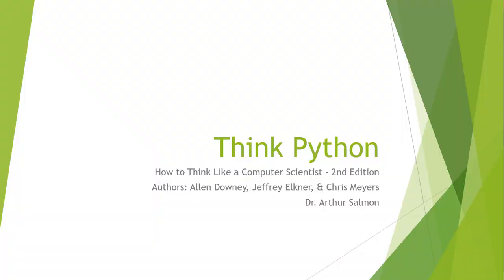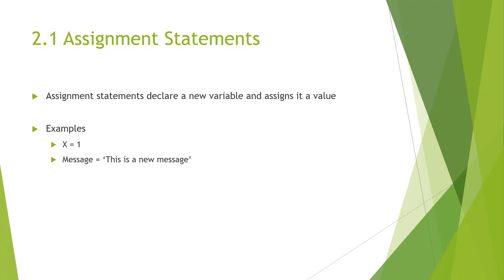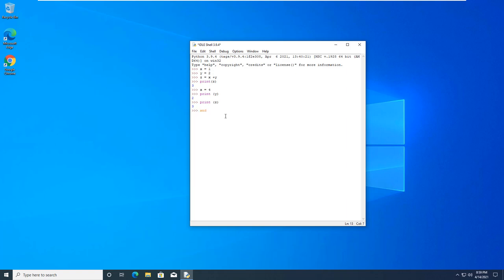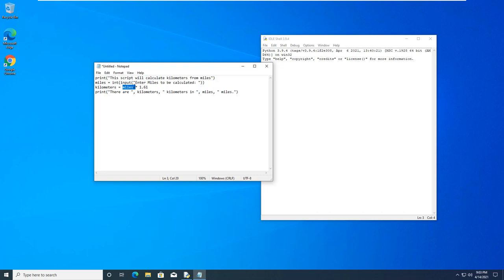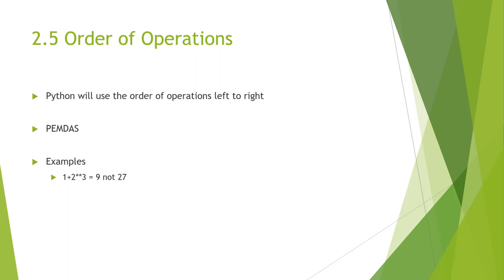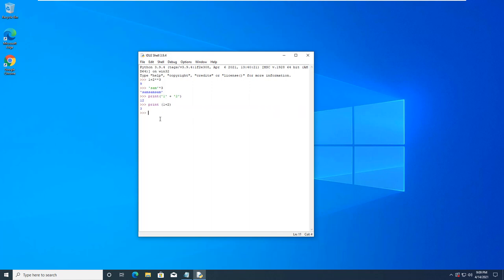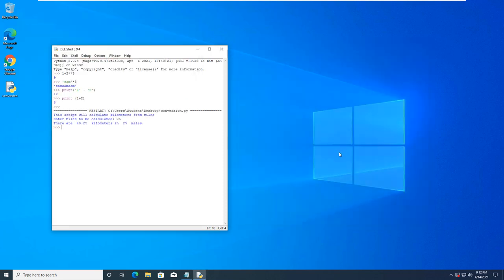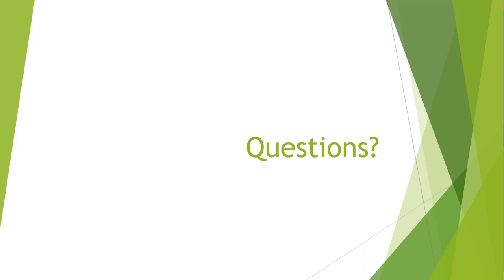CS 1101 – Programming Fundamentals - Lecture Chapter 2 - Variables Expressions Statements